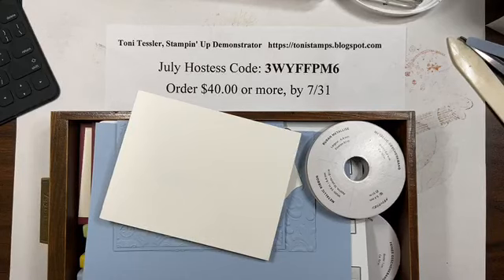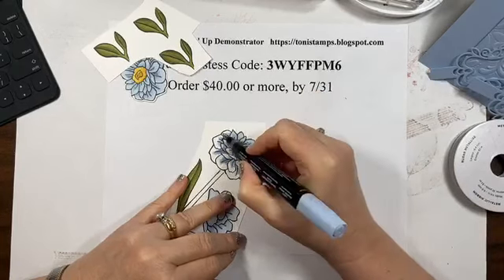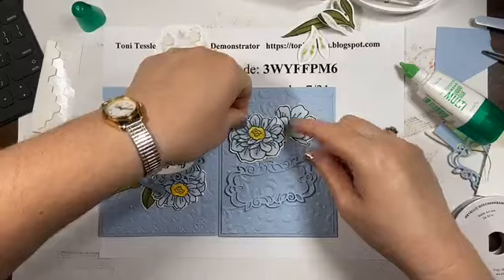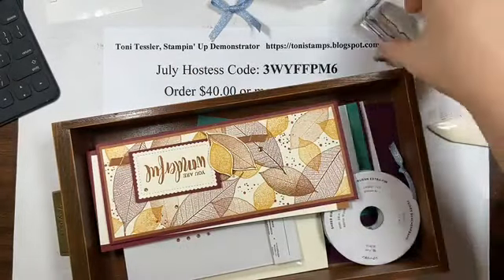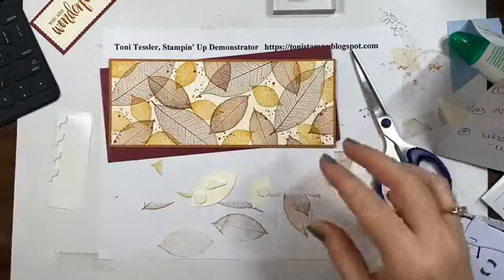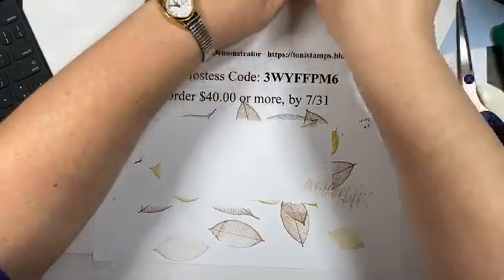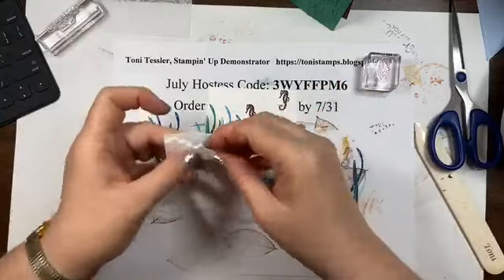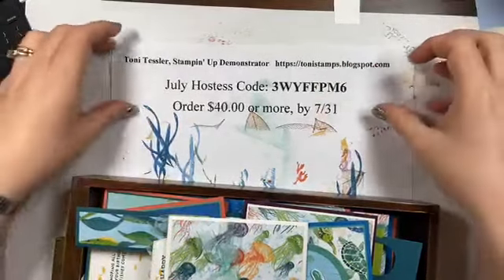Stamping Leaves of All Kind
(Recorded from FB Live 7/30/20) In this video, I make a few cards showing different types of "leaves".  I go Live every Thursday at 11:00am Eastern Time.

Hostess Code: 3WYFFPM6

Order $40 or more, using code, by 7/31 and get July Workshop make-n-take kit plus Gilded Gems  (Note:  I'm closing this workshop tonight -7/31 - at 9:00pm ET.)

Stamps used:  Band Together , Loyal Leaves, Whale Done

Project #1:  Band Together card
Seaside Spray card base:  8 1/2" x 5 1/2", scored in half at 4 1/4".
Seaside Spray:  5 1/4" x 4"
Whisper White (Thick): just enough to stamp and cut out your flowers, leaves and greeting - maybe a 1/2 sheet will do it.

Project #2:  Loyal Leaves Slimline card
Merry Merlot card base:  7" x 8 1/2", scored in half at 3 1/2",  and 1 3/4" x 2 7/8" to layer the greeting.
Cinnamon Cider:  3 5/16" x 8 5/16"  (this layer is cut down 3/16" from the card base)
Very Vanilla:  3 1/8" x 8 1/8" (again, this is cut down 3/16" from the layer above), plus scraps to die cut greeting, and hand-cut 2 leaves

Project #3:  Whale Done card
Blackberry Bliss card base:  8 1/2" x 5 1/2", scored in half at 4 1/4".
Just Jade:  5 1/4" x 4"
Whisper White:  2 3/4" x 3 1/4", plus scraps to stamp greeting and tiny seahorse
Vellum card stock: 1 1/2" x 3 3/4"

Facebook Sharing Group:  Toni's Stamping & Sharing Group

Toni